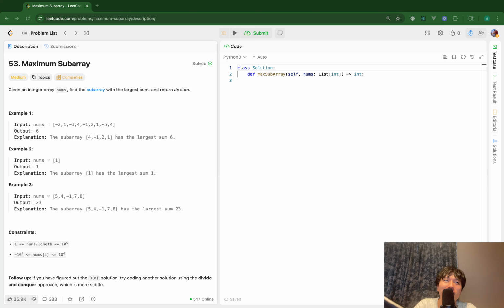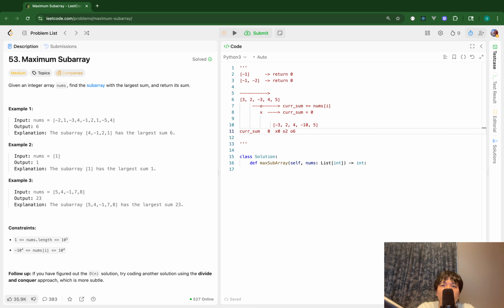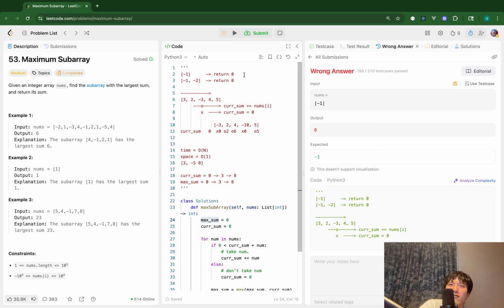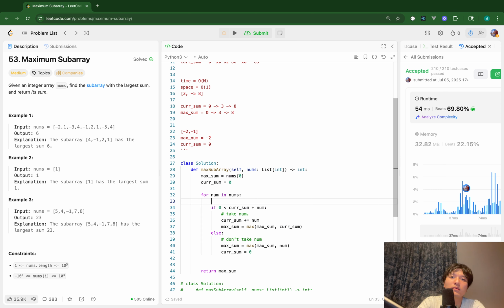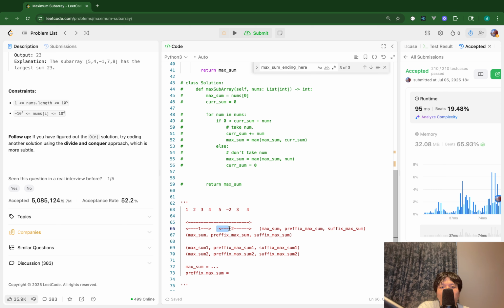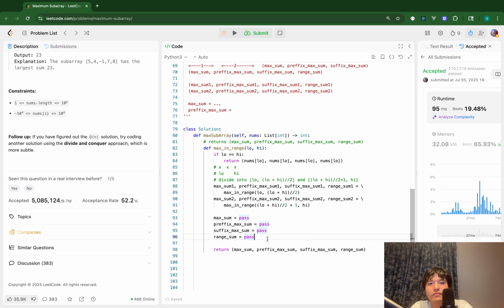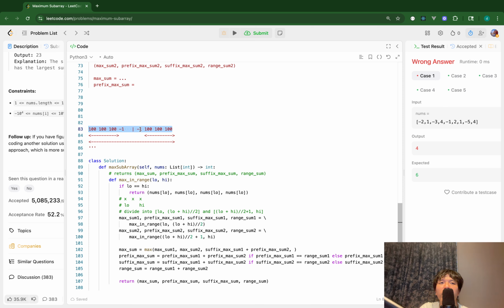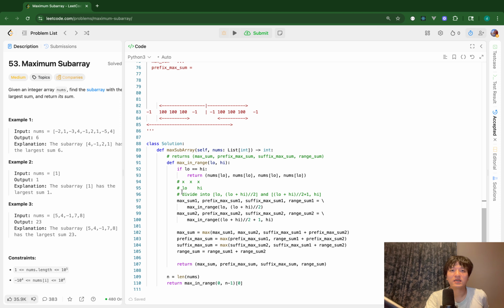Maximum Subarray (LeetCode) # Solved with DP - Kadane's | Divide and conquer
1:30~ DP (Kadane's)
20:55~ Divide and conquer

NOTE: Subarray in this question does not include an empty array.

# Improvements

I took some time until I finally find out how DP logic should be.
To avoid this, make it a habit to clarify the DP equation before implementation and write it in the editor. In this question, it's:

max_sum_ending_at[i+1] = max(nums[i], max_sum_ending_at[i] + nums[i])